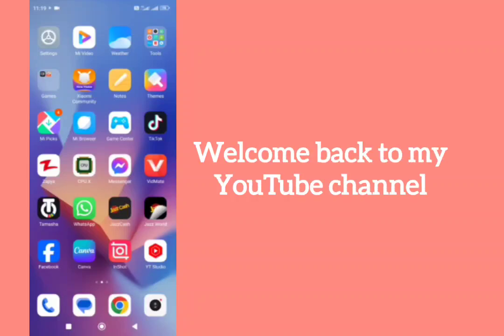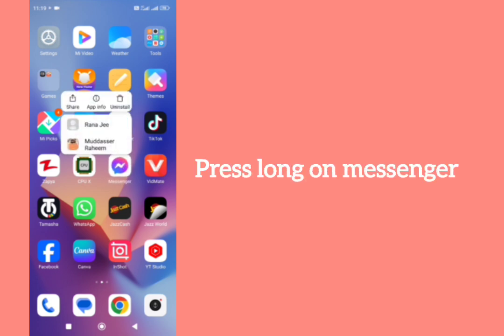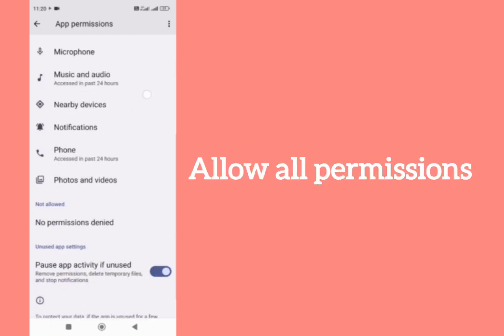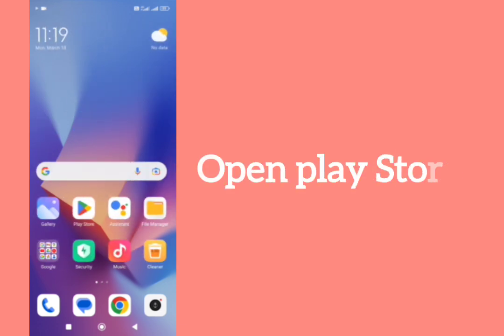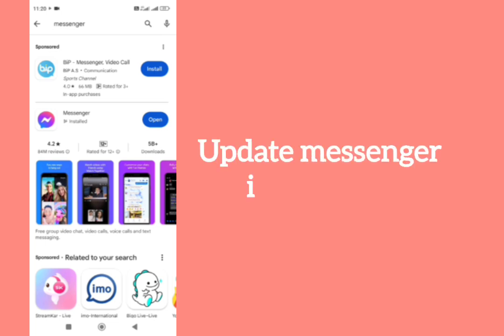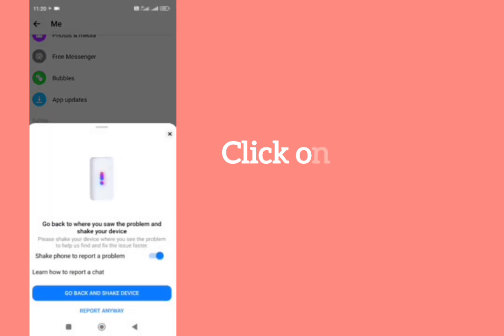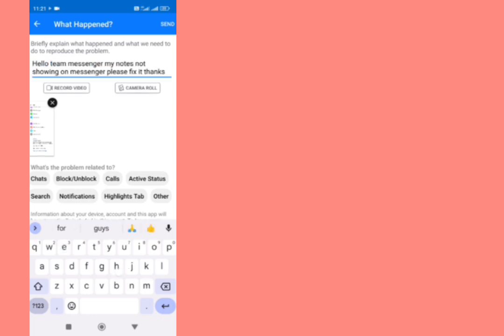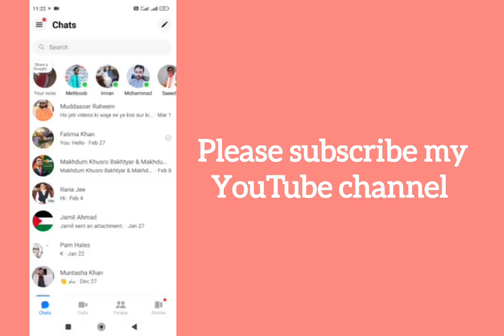How to fix Notes not showing on messenger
How to fix Notes not showing on messenger solution for this problem is given in this video if you found this video useful then please subscribe my YouTube channel like share and also leave comment
thanks